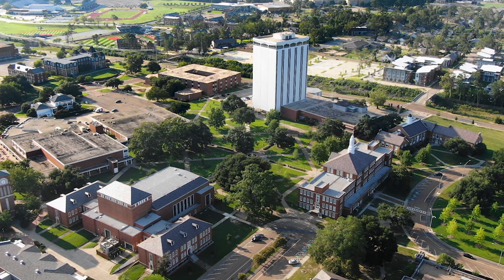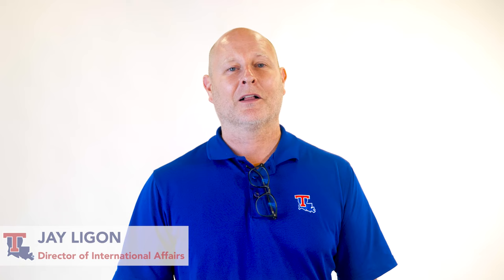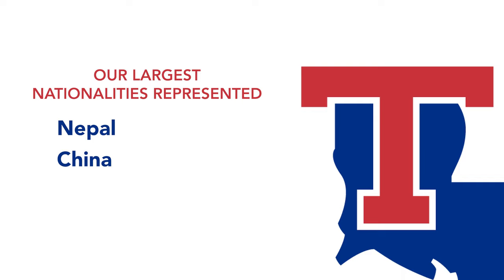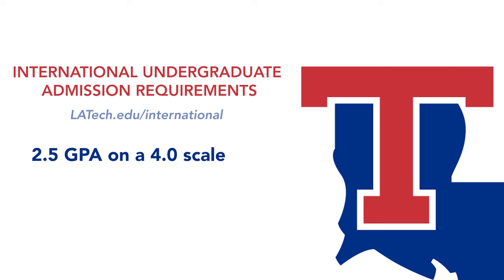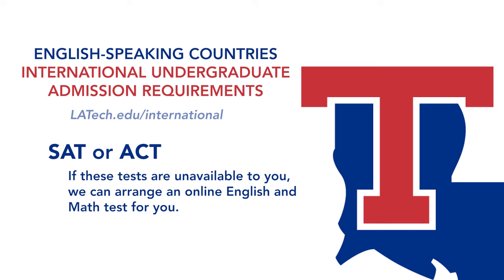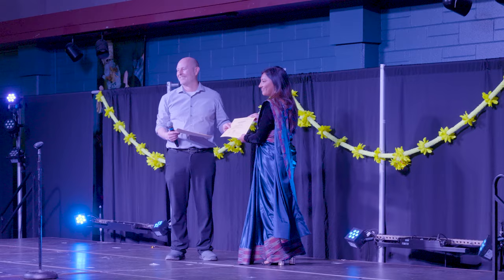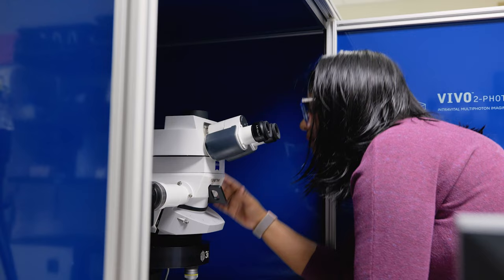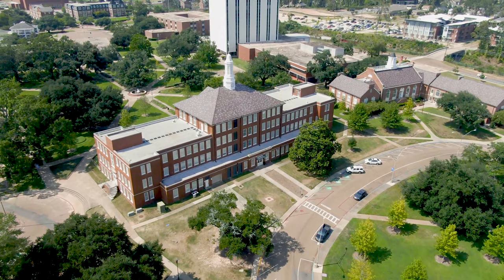Become a Louisiana Tech Bulldog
Hear from faculty and students the benefits and requirements for international students gearing up to become a Louisiana Tech Bulldog.

Please visit our websites for additional information and questions.